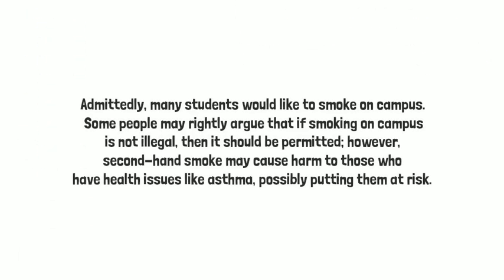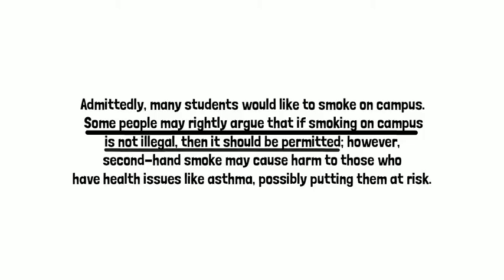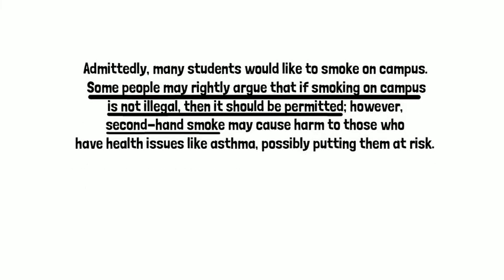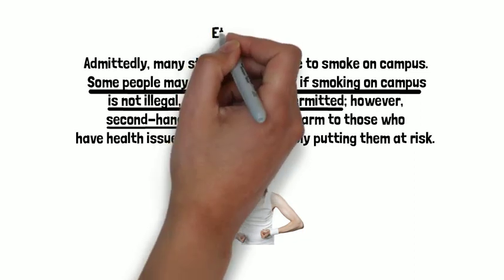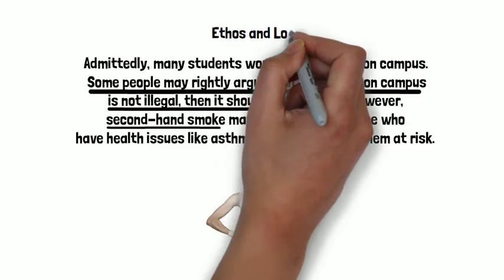Logos: The Most Logical Rhetorical Appeal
Have you ever had a teacher tell you “Be sure you back up a claim with evidence and reasoning.” If you have, your teacher wants you to demonstrate logos, or logic.

You see, when you write an argumentative essay that includes a thesis statement, and that thesis is followed by body paragraphs that each argue for that thesis, you are thinking logically. There is a method to your thinking, a pattern, a bringing-together of information that aligns and makes sense.

For example, in Barack Obama’s 2015 State of the Union address, Obama appeals to his audience’s sense of logic by supporting his claim with evidence.

But tonight, we turn the page. Tonight, after a breakthrough year for America, our economy is growing and creating jobs at the fastest pace since 1999. Our unemployment rate is now lower than it was before the financial crisis. More of our kids are graduating than ever before. More of our people are insured than ever before. And we are as free from the grip of foreign oil as we’ve been in almost 30 years.

Now Obama’s information here could be wrong, dramatized, or biased. But the structure of his ideas--that the economy is growing, unemployment is low, kids are graduating, people are insured, and the US is not as dependent on foreign oil as before--all provide evidence that aligns with Obama’s claim that America had a breakthrough year, and continues to do well.

Effective forms of logos include:

Statistics and facts.

These are effective when providing evidence to support a claim

Provide a linear line of reasoning.

Demonstrates in-depth and methodical thinking.

👉Tolentino Teaching Merch

👉My FAVORITE books on writing:

The Sense of Style: The Thinking Person's Guide to Writing in the 21st Century by Steven Pinker
How to Argue with a Cat by Jay Hendrichs
The Elements of Style Fourth Edition
On Writing Well by William Zinsser